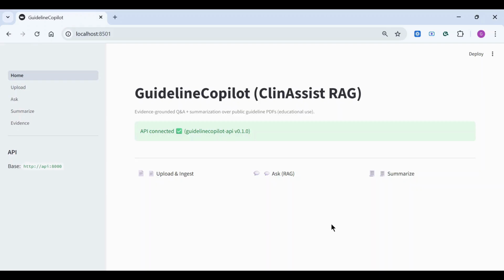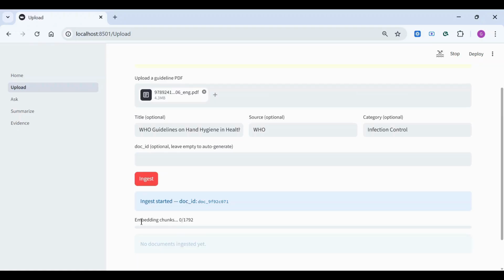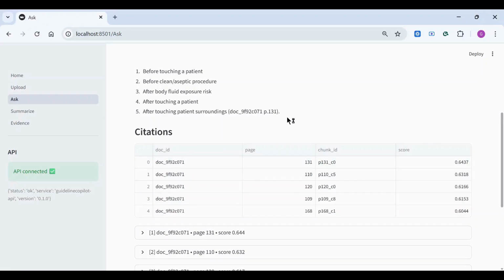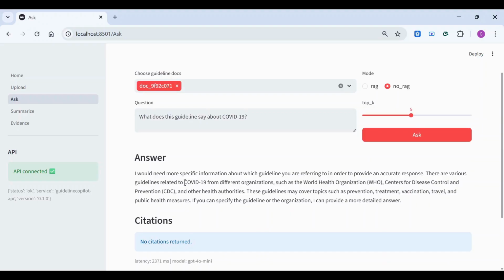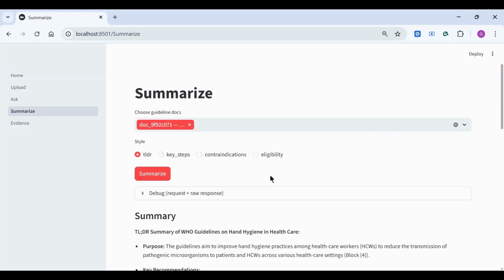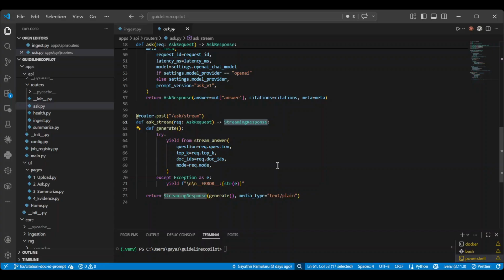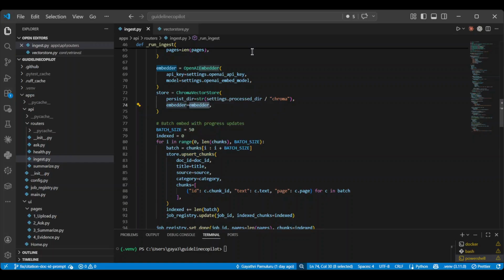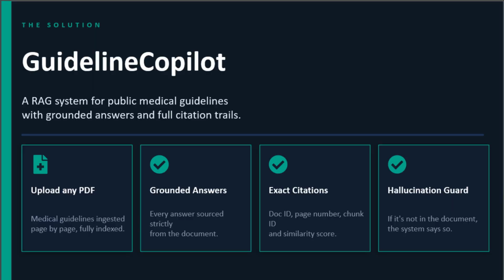Building a Medical RAG System with Citations — FastAPI, ChromaDB & GPT-4o-mini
Chapters:
0:00 — The problem with medical AI
1:00 — What GuidelineCopilot does
1:45 — Demo: async ingest with progress bar (270-page WHO PDF)
4:50 — Demo: streaming RAG Q&A with citations
7:11 — Hallucination test (the most important demo)
9:20 — Evidence / audit trail page
10:45 — 4-style structured summarisation
13:20 — Code deep dive (streaming, batching, async ingest)
17:36 — Roadmap and call to action

Tech stack: FastAPI | Streamlit | ChromaDB | OpenAI GPT-4o-mini | Docker Compose | GitHub Actions